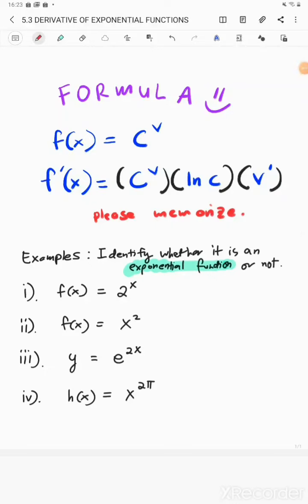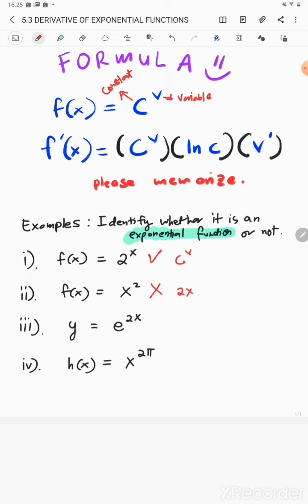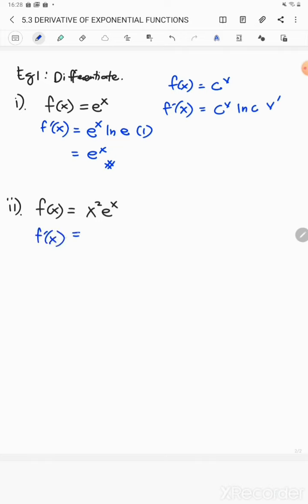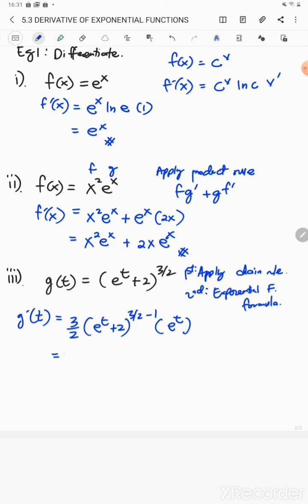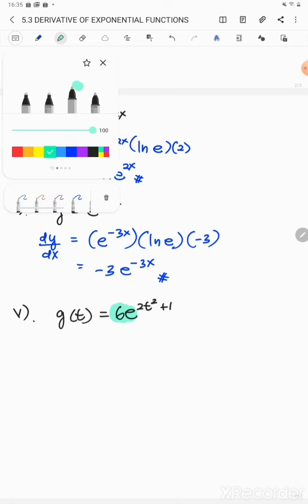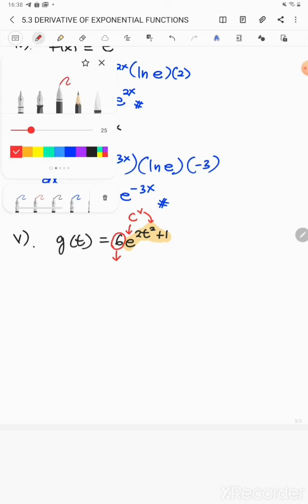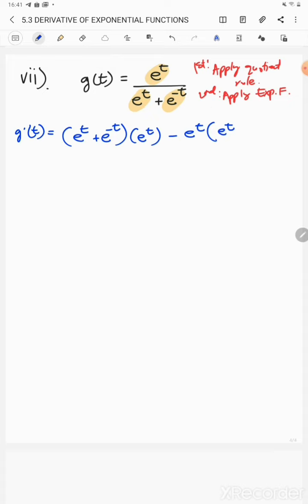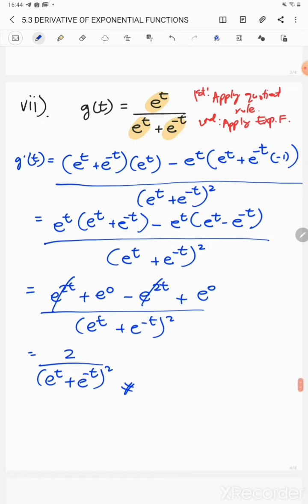5.3 DERIVATIVE OF EXPONENTIAL FUNCTIONS